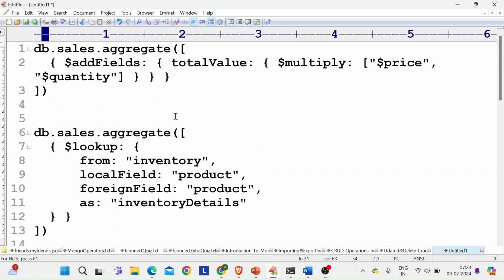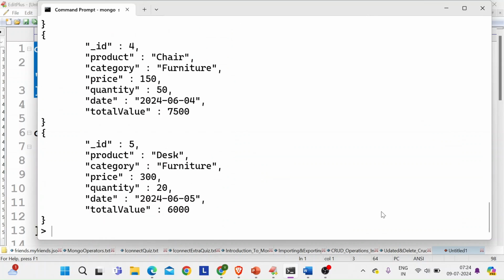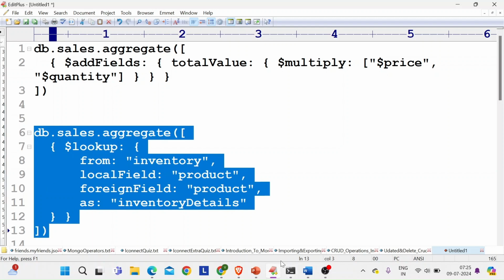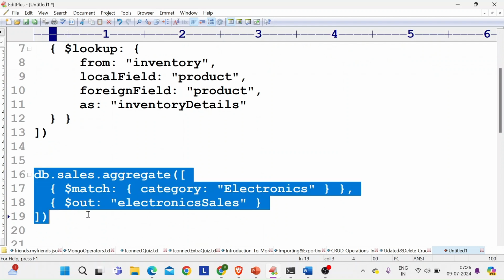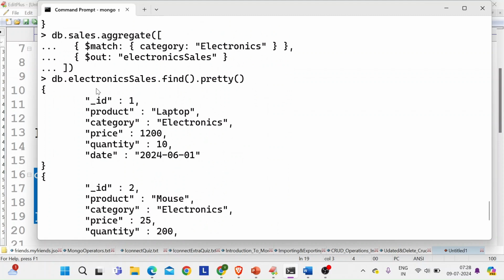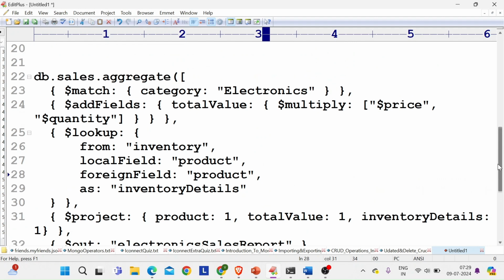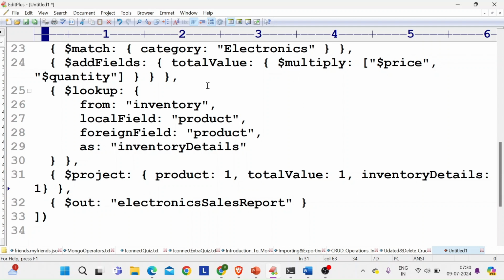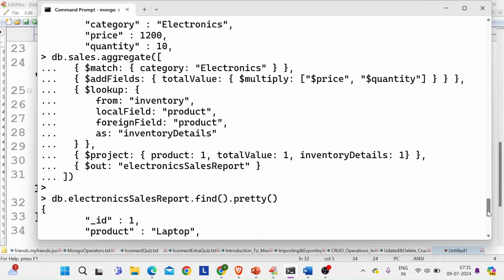UNIT - 5_Aggregation Pipeline in MangoDB part-3